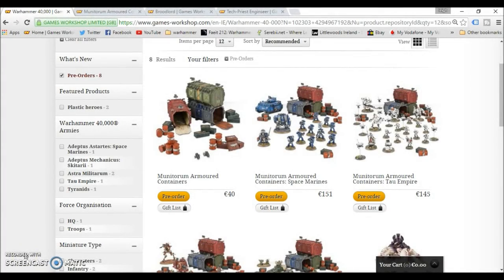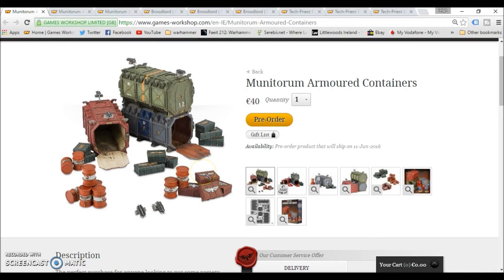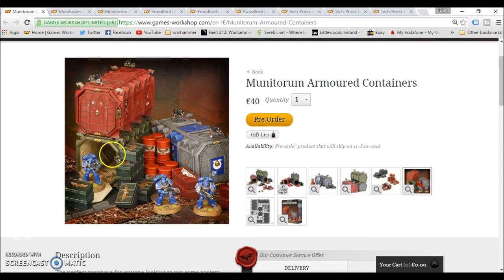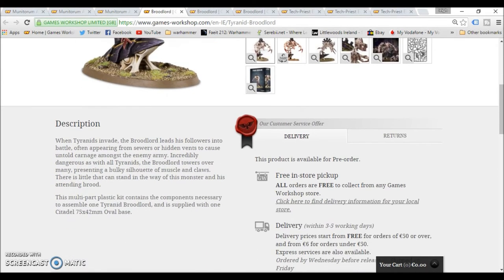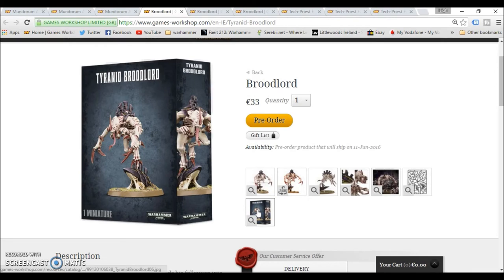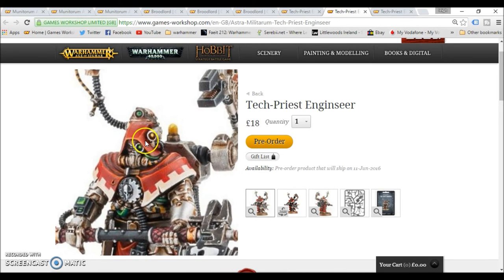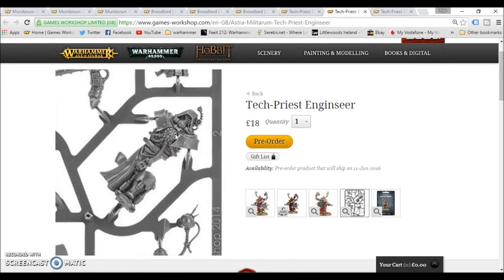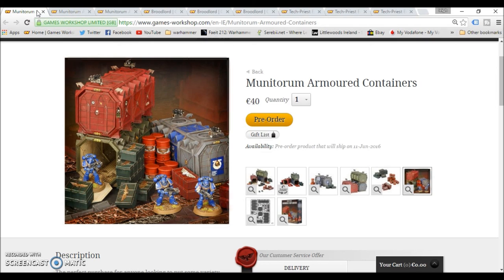Armoured containers, Broodlord & Tech priest enginseer; GW preorders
MY PATREONS
                                       ===Shane Hurley===